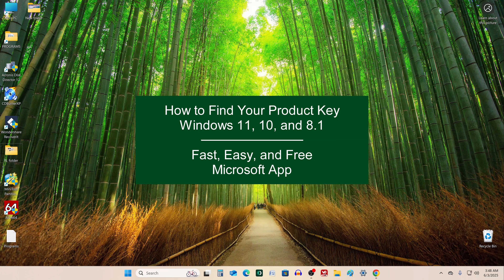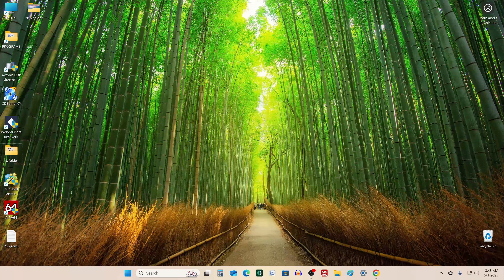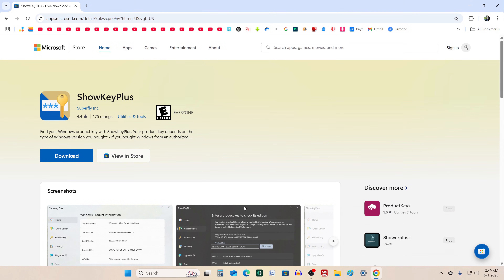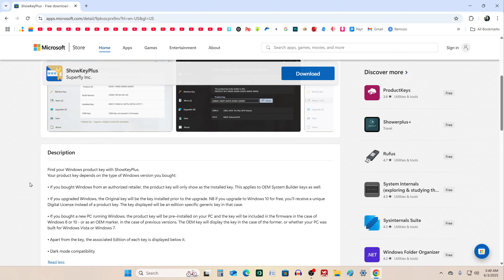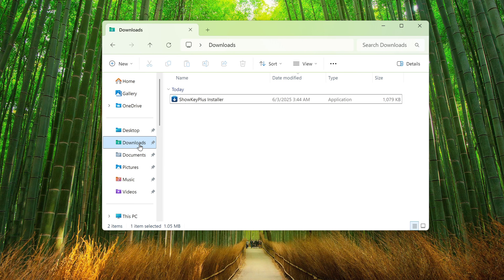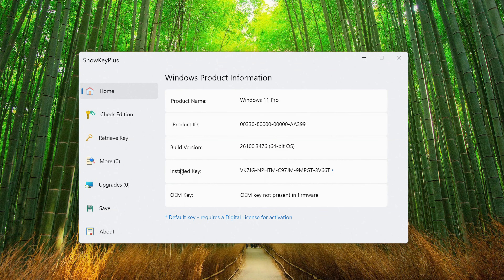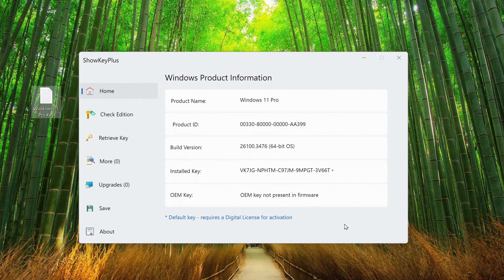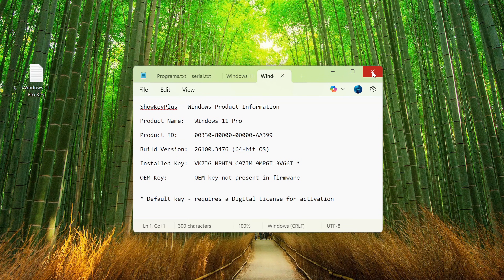🔑How to Find My Windows 11/10 License Key | How to EXTRACT Product Key with ShowKeyPlus💯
In this video, I’ll show you the simplest and fastest way to find your Windows 11 or Windows 10 product key — using a free tool recommended by Microsoft.
✅ 💯% free and safe
✅ Works on both Windows 11 and Windows 10
With just a few clicks, you’ll get access to your full Windows license key, edition, and activation info. You can even save the results for later!